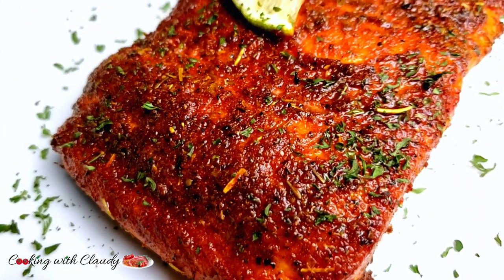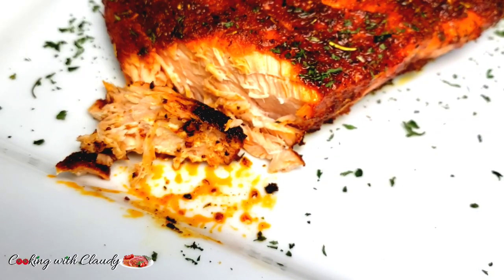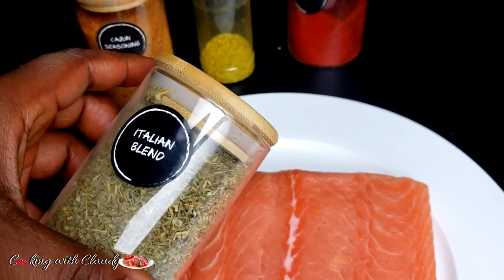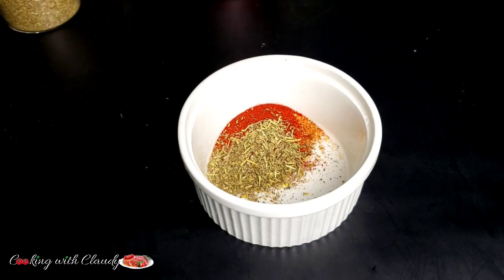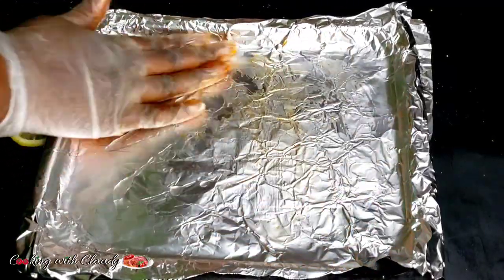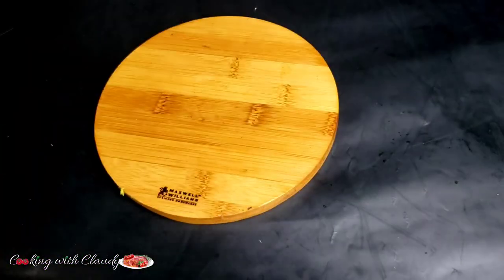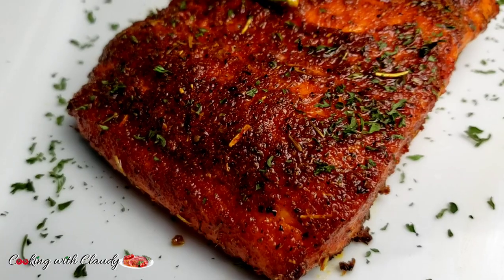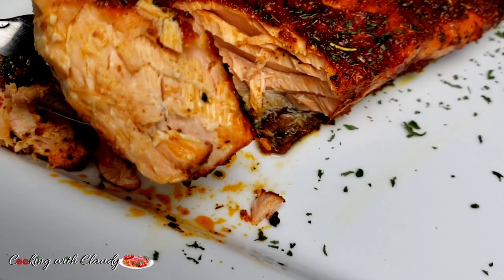Only 3 Ingredients CRISPY Oven Baked Salmon Recipe in 15 minutes